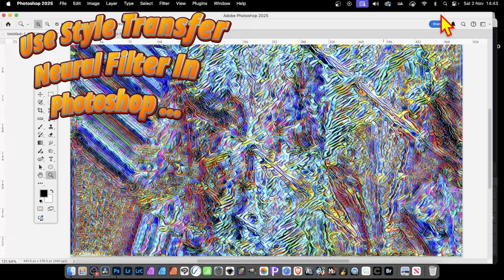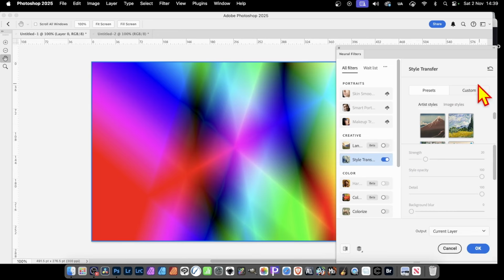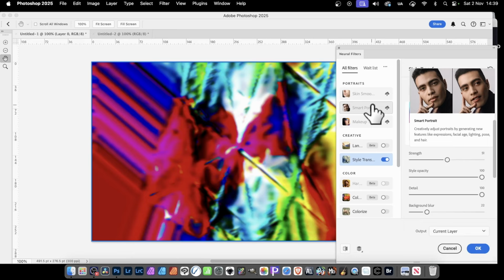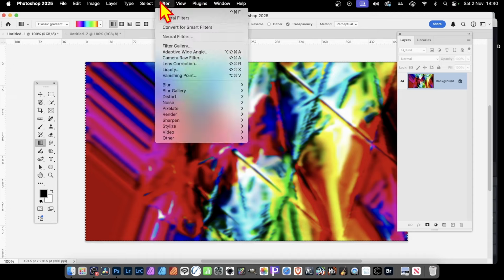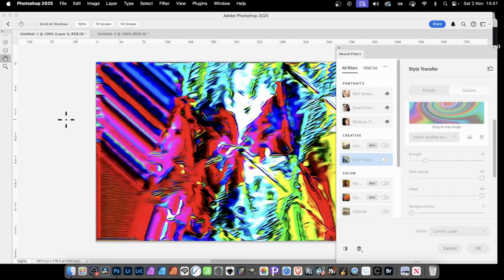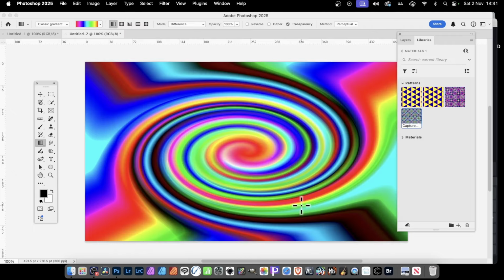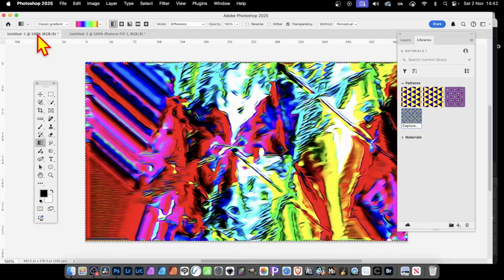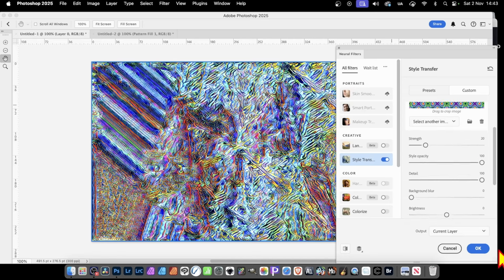Use Style Transfer Neural Filter In Photoshop CC 2026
Create amazing designs in seconds using basic gradients and the neural filters in Photoshop CC 2026 'Style Transfer' including landscapes, surreal backgrounds, 3D effects and more